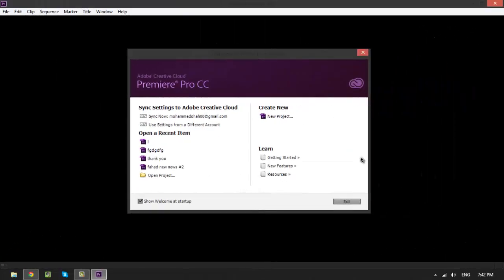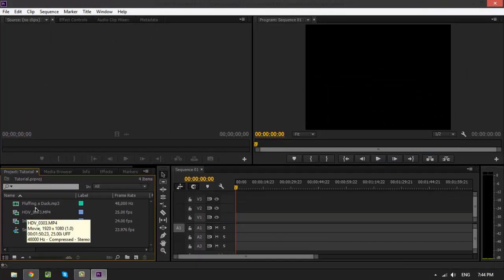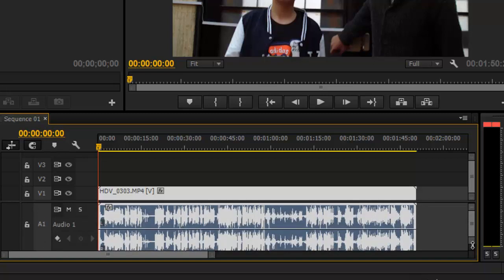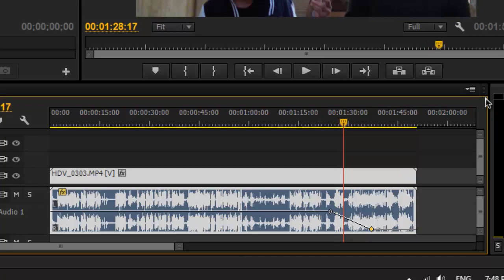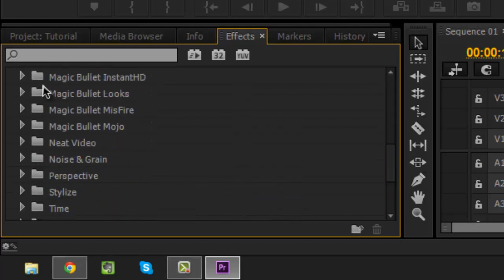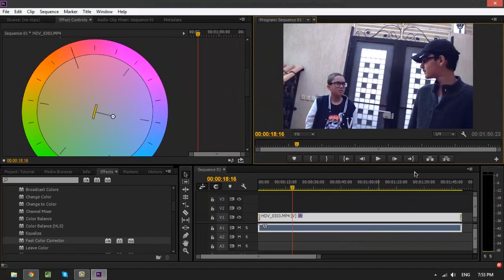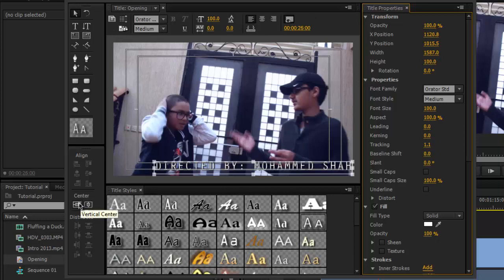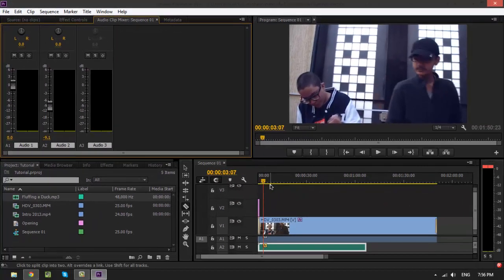Premiere Pro Tutorial #1: Basics